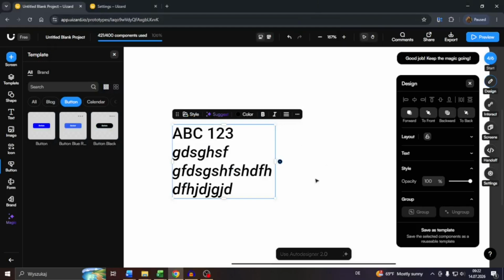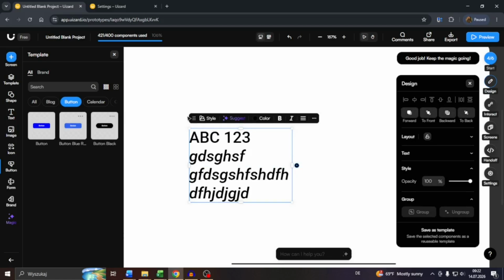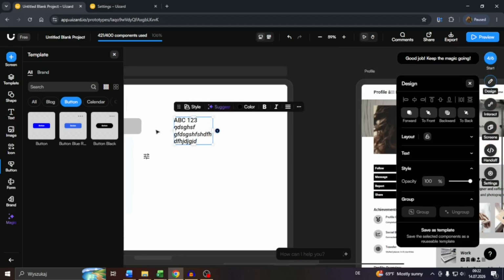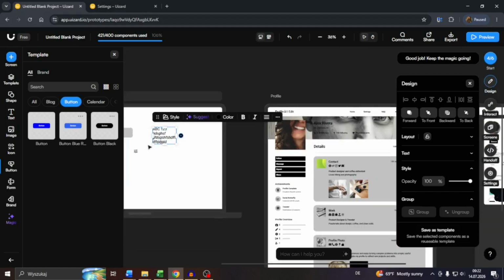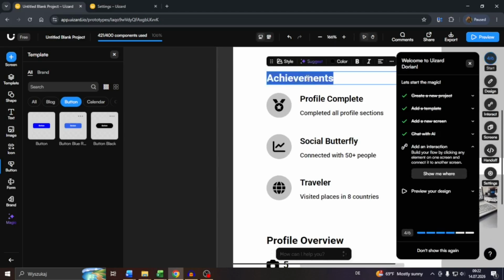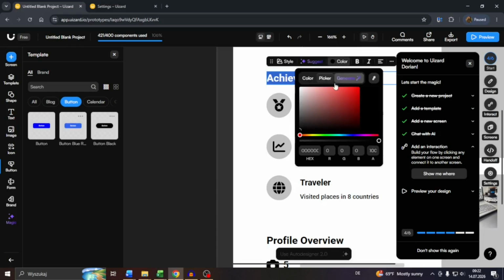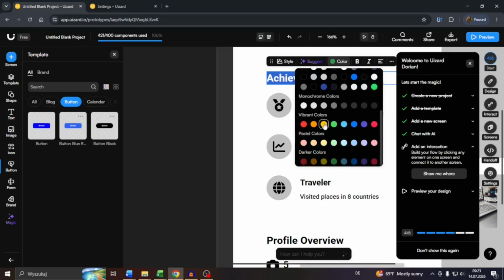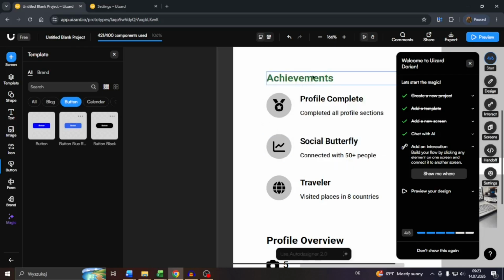How to Change Font Color in Uizard — Step by Step Uizard Tutorial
This tutorial shows how to change the font color in Uizard using the text formatting options.

If you're interested in learning more about how to use the Uizard app, you may learn how to justify text on Uizard, too, in this tutorial